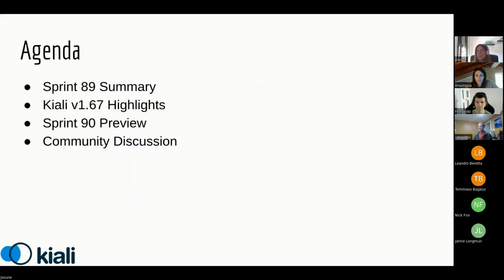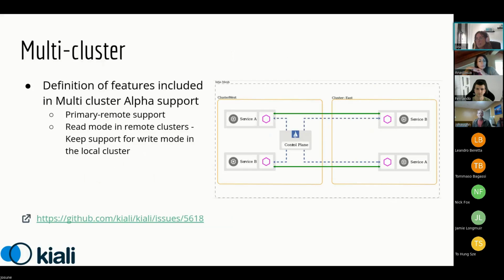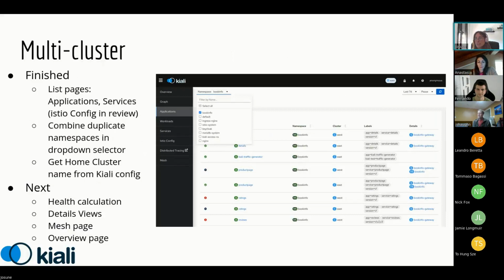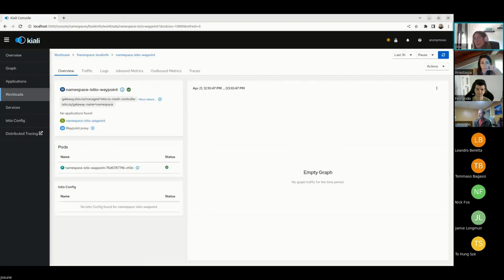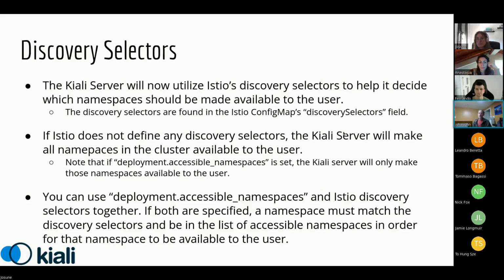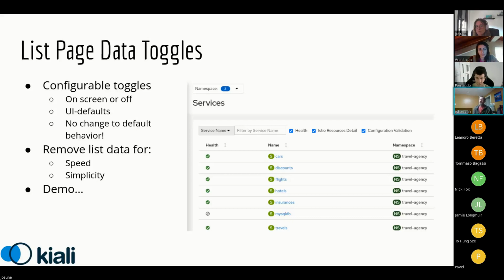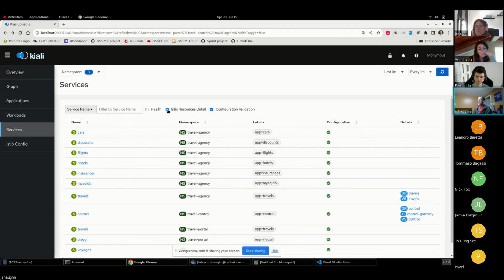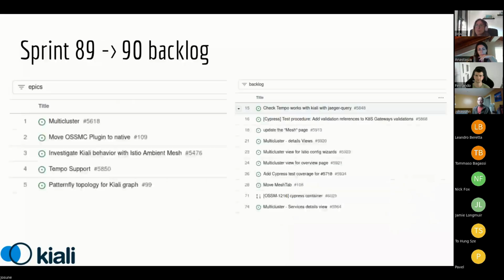Kiali Sprint 89 Demo [v1.67] - Service mesh management for Istio